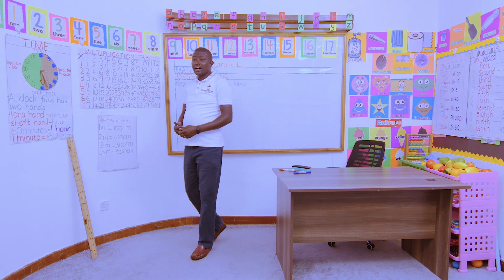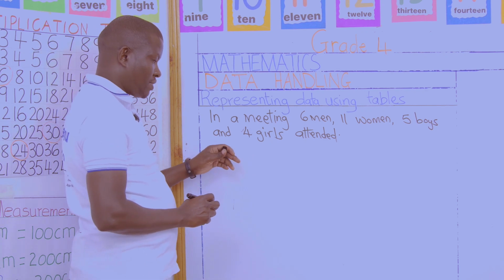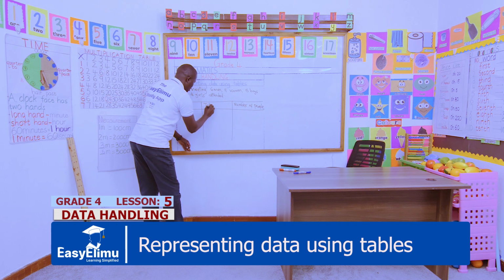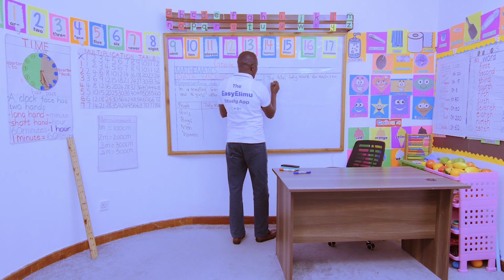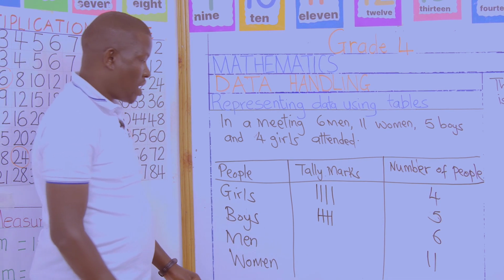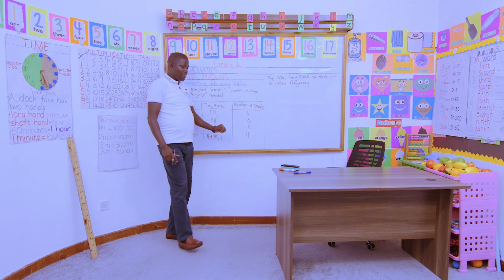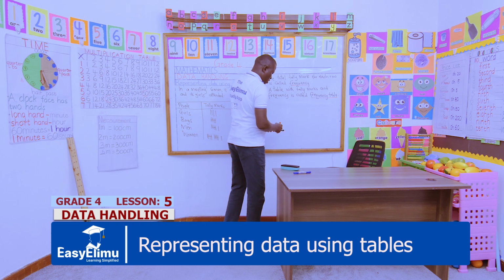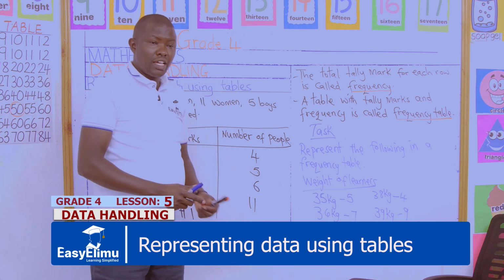Representing data using tables | CBC Grade 4 Math | EasyElimu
This is lesson 5 of 8 in topic: Data Handling